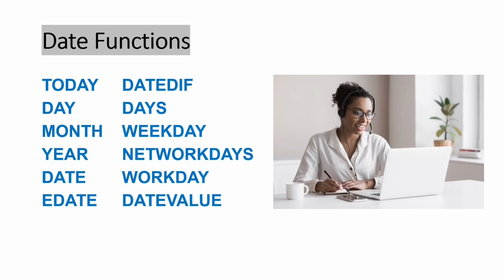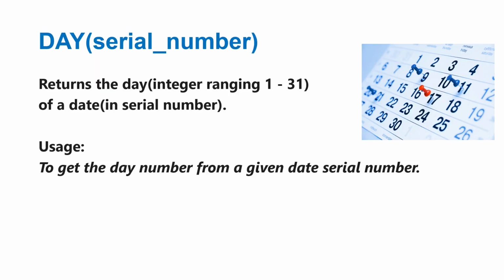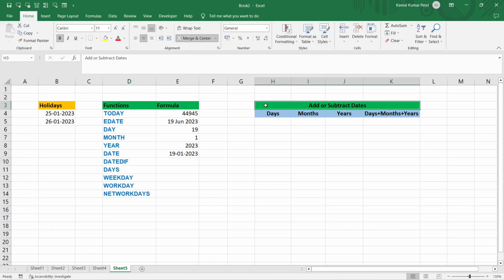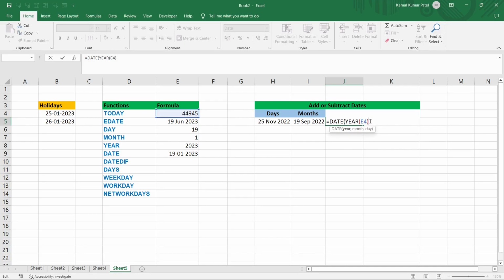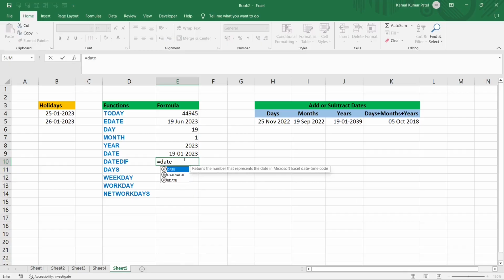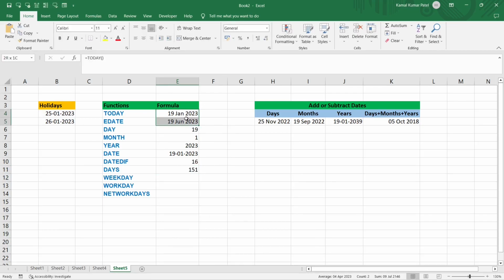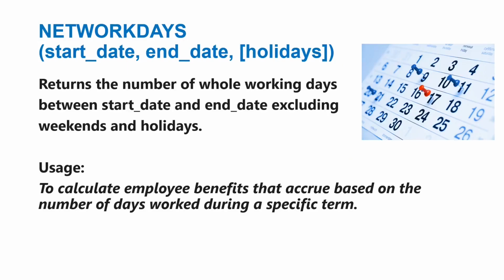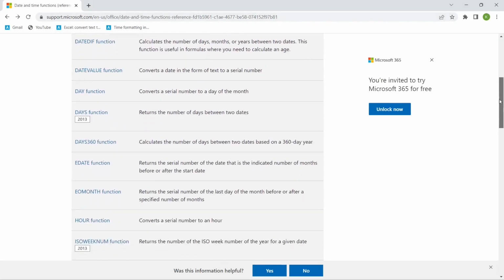Master DATE Functions and Formulas in Excel | Learn Quick DATE FORMULAS in Excel | Tech n Share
In this video we will learn some IMPORTANT DATE Functions in Excel.
Excel Date Formulas excluding Weekends and Holidays.
TODAY
EDATE
DAY
MONTH
YEAR
DATE
DATEDIF
DAYS
WEEKDAY
WORKDAY
NETWORKDAYS
Add or Subtract Dates in Excel